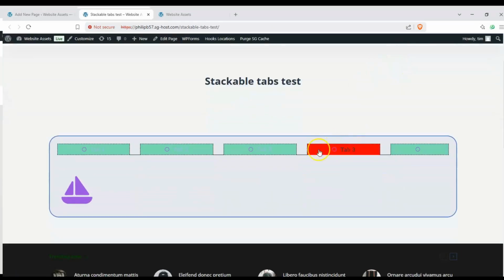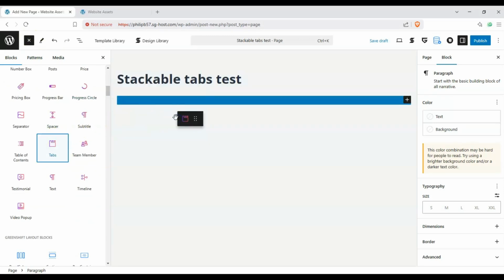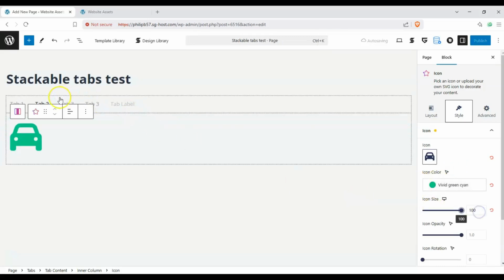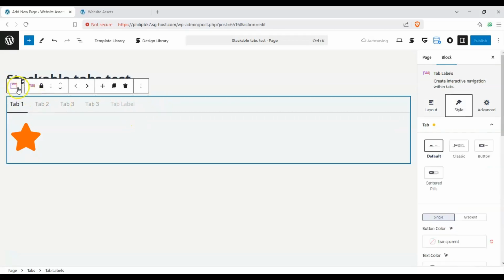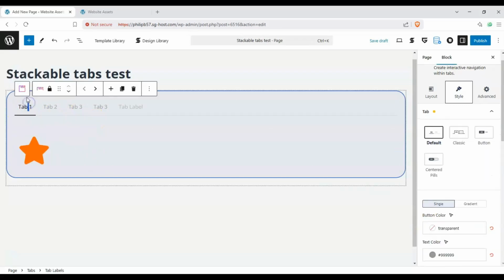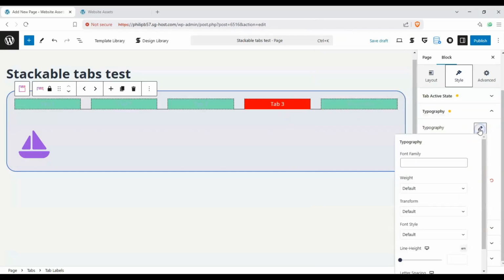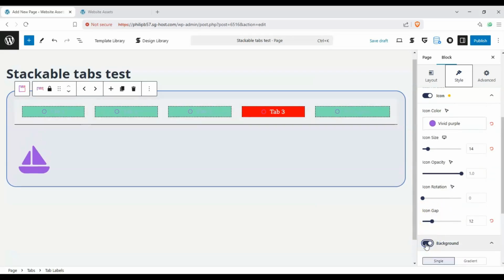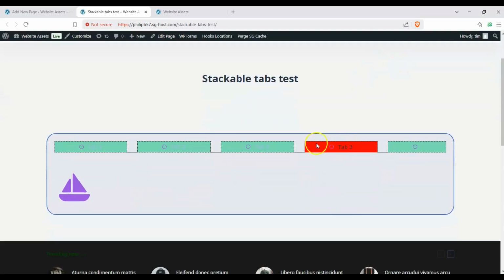Stackable Blocks: Tabs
Organize your content with ease using Stackable's Tabs block! Learn how to create stylish and functional tabbed content sections on your WordPress website with the Stackable plugin. This tutorial covers everything from adding the Tabs block and creating individual tabs, to customizing the tab styles (colors, icons, alignment), adding content within each tab, and adjusting the tab behavior. Discover how to enhance user experience and present information in a clear and organized way using interactive tabs. We'll explore the various customization options available in Stackable, empowering you to create tabbed content that perfectly matches your website's design and brand. Stackable users and anyone looking to improve their content organization and presentation welcome!